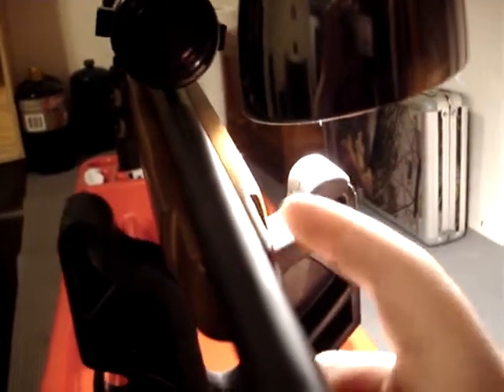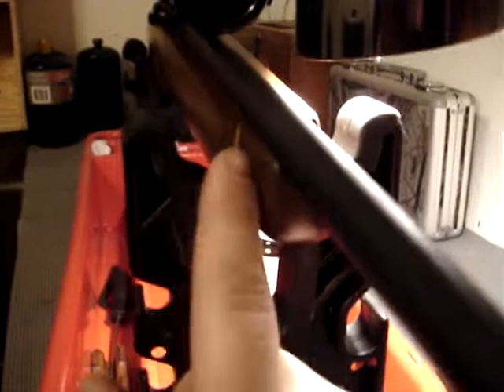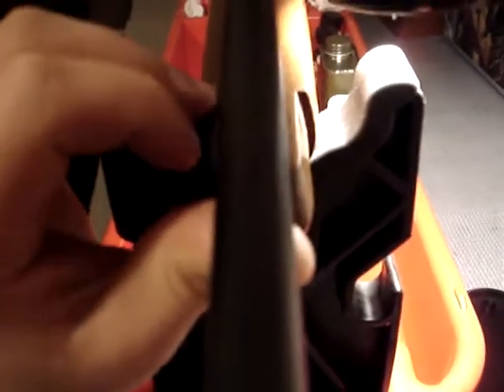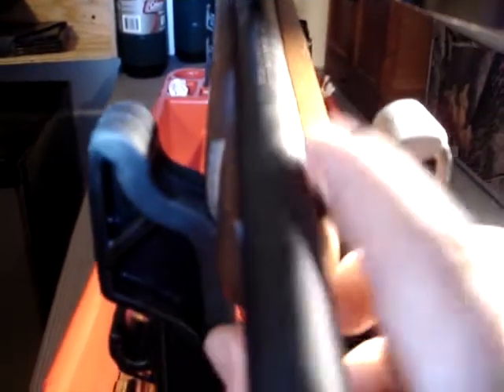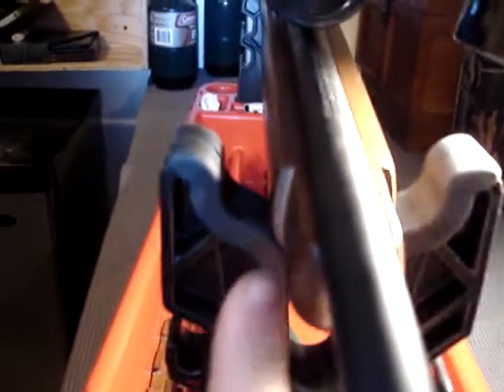ruger 10/22 stock